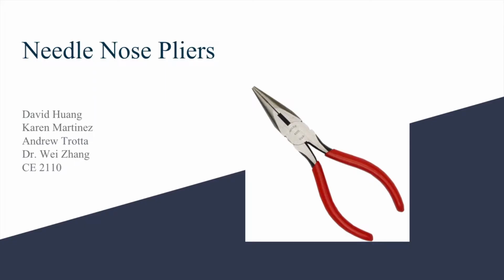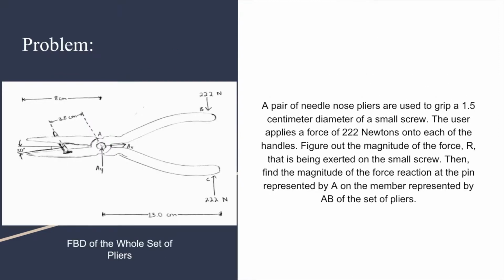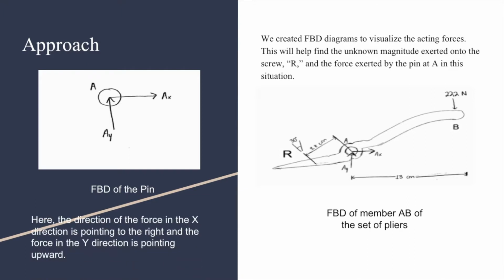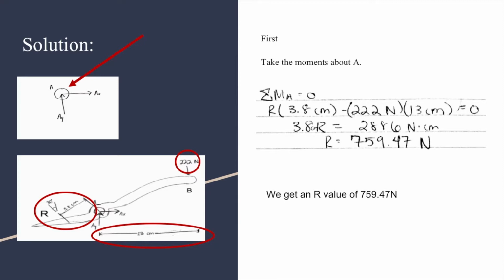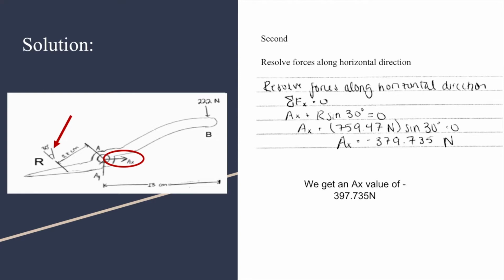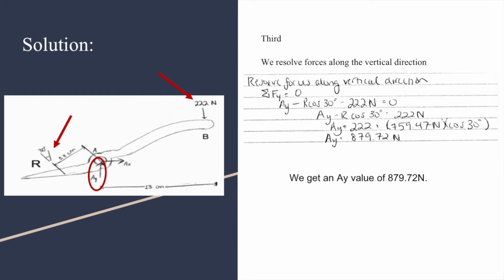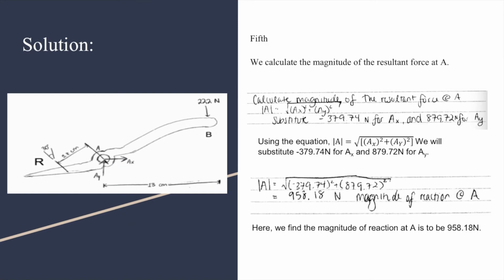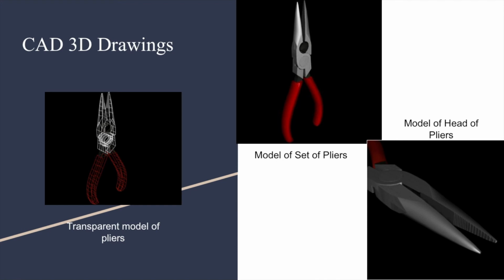CE 2110 Final Project Video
Karen Martinez, David Huang, Andrew Trotta
Needle-Nose Pliers